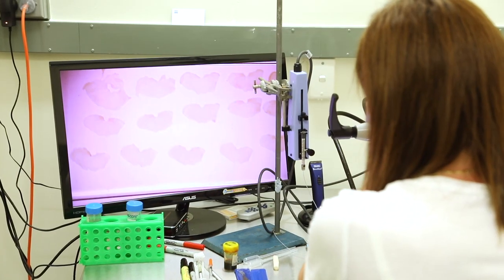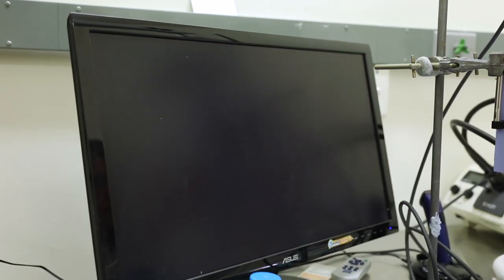Inside the labs – Monash Biomedicine Discovery Institute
Follow Dr Katrina Colafella has she takes us for a tour inside her lab space that focuses on a number of studies relating to cardiovascular disease such as preeclampsia, cardio-oncology and the biology of sex differences in cardiovascular disease.